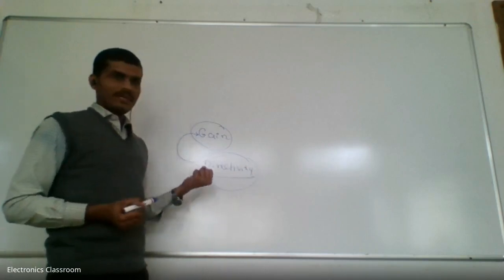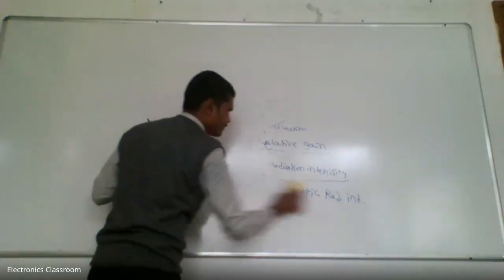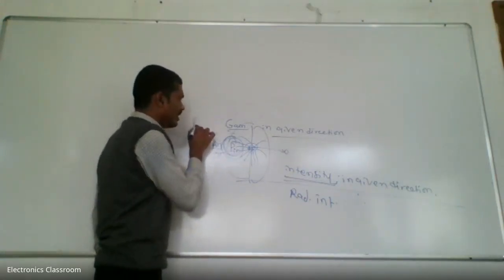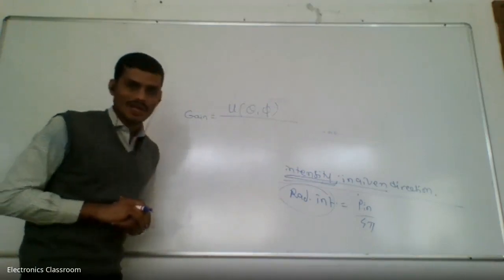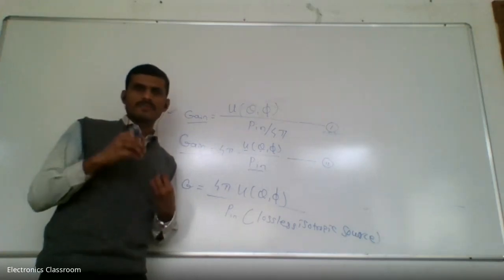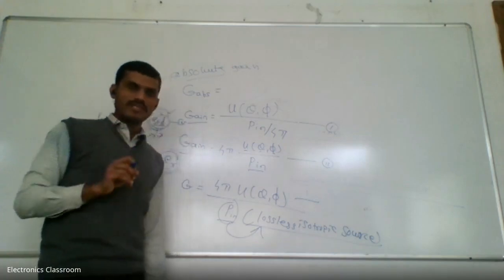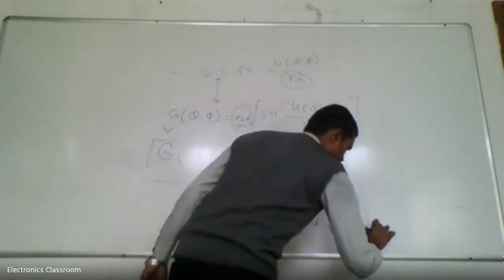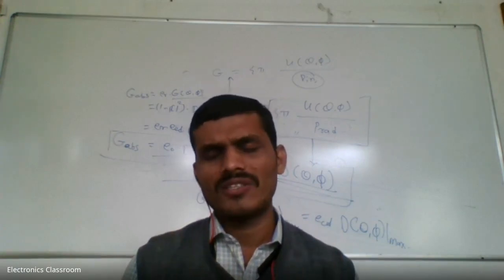M Sc II Electronics Online Classroom 2020 08 28 at 20 43 GMT 7